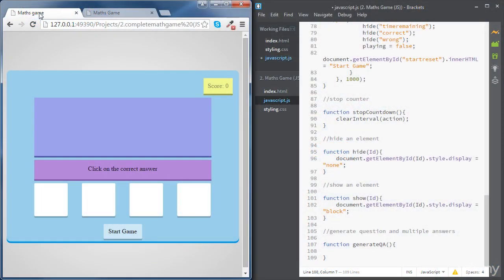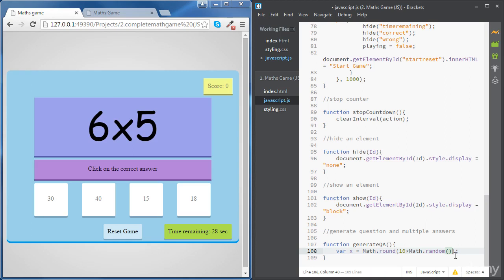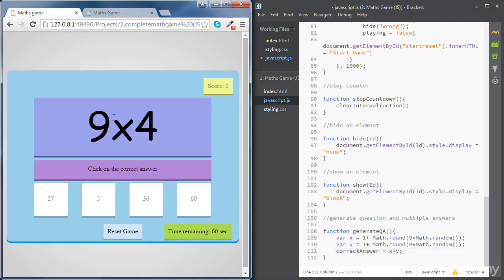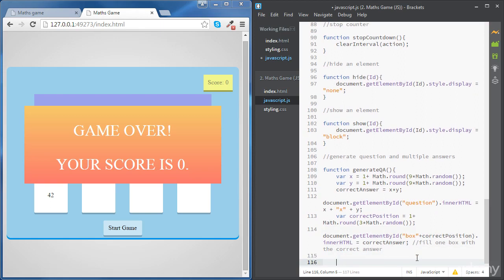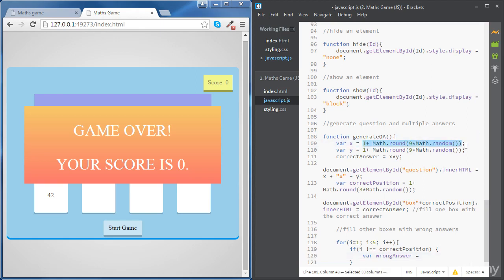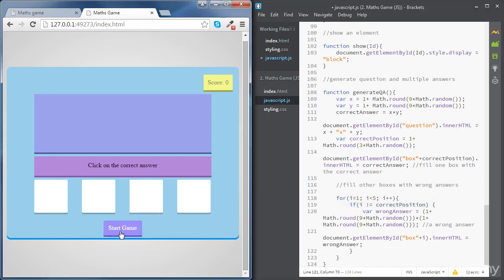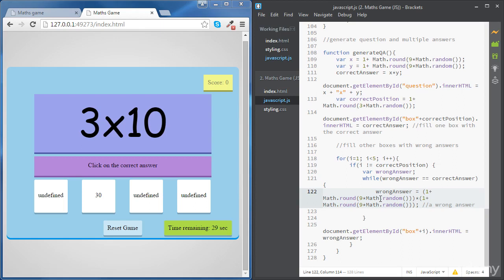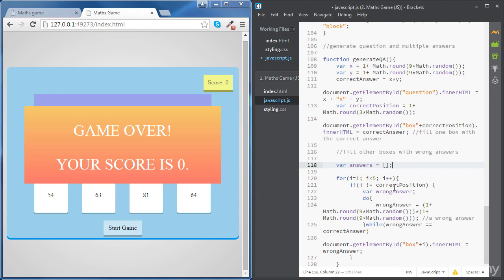9 JavaScript Code 3